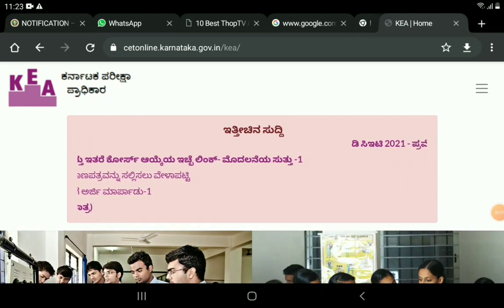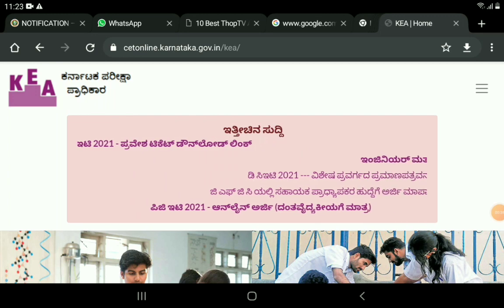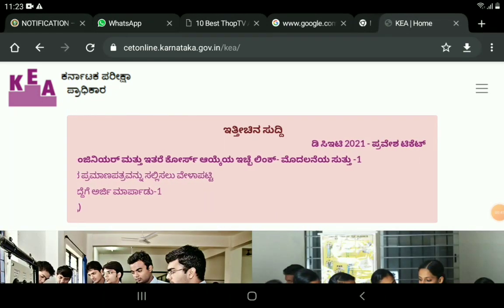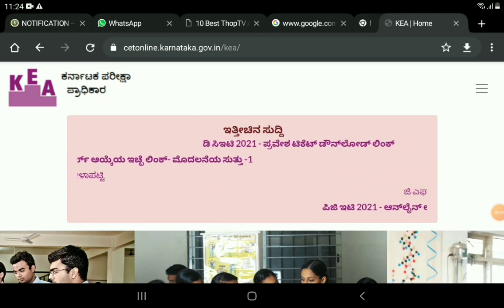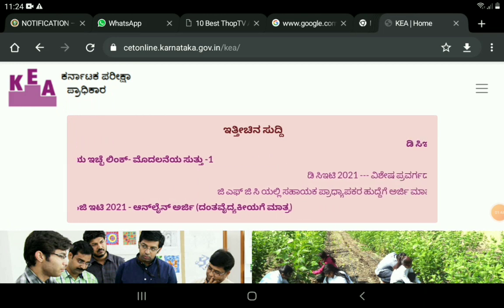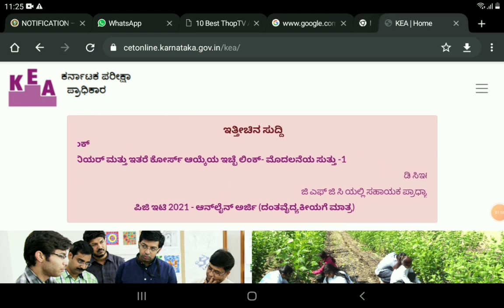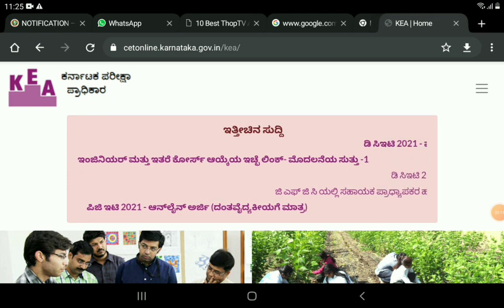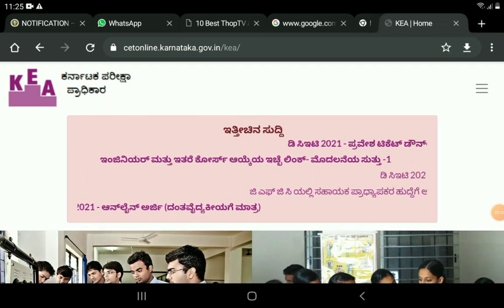KCET 2021 MOCK ALLOTMENT IMPORTANT INSTRUCTIONS|students solution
Upi id:hatersvtu@ybl